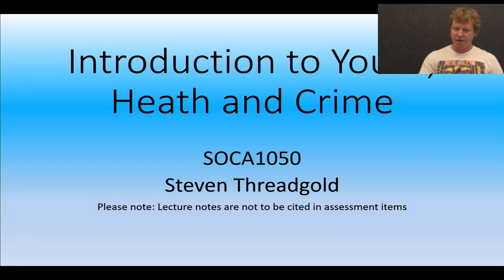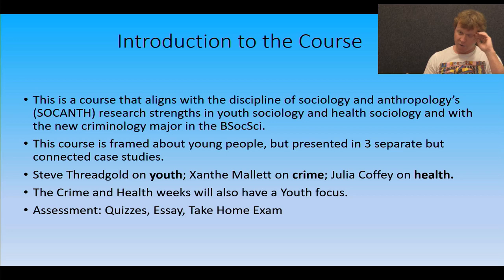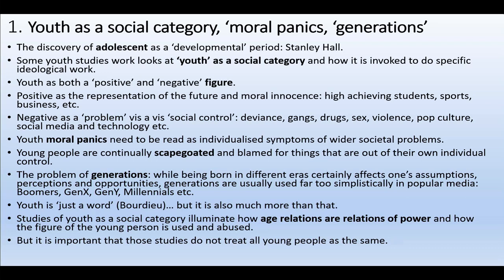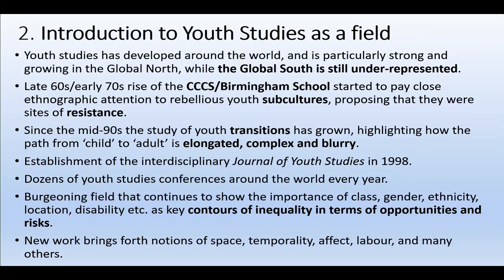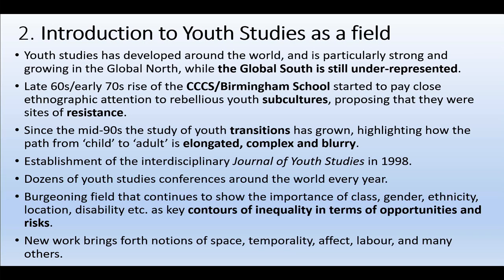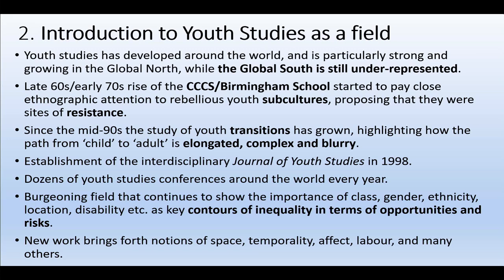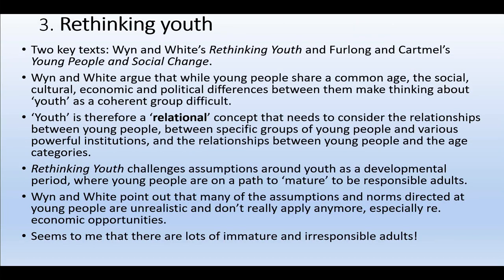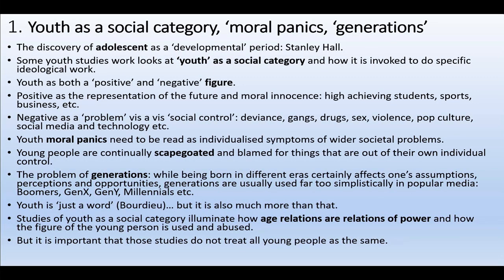Lecture 1 1 Introduction to Youth Studies as a field